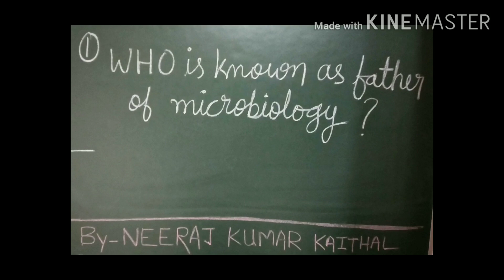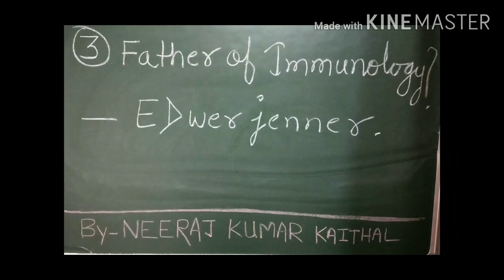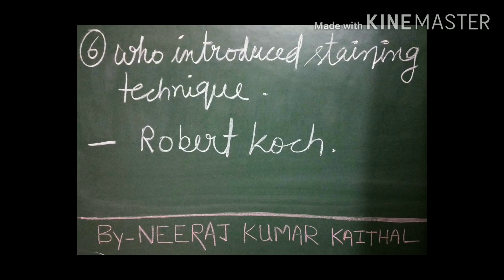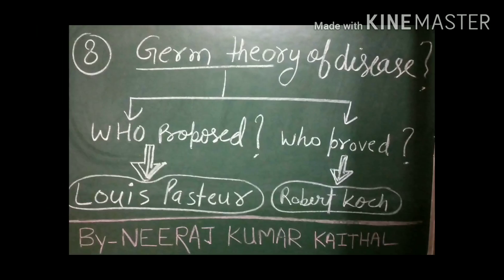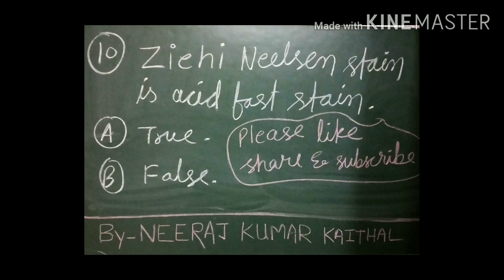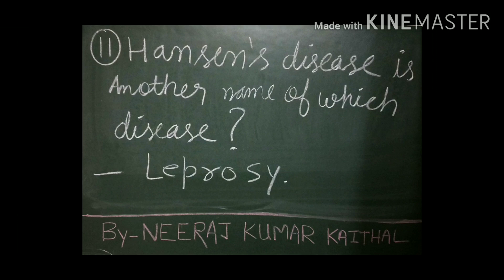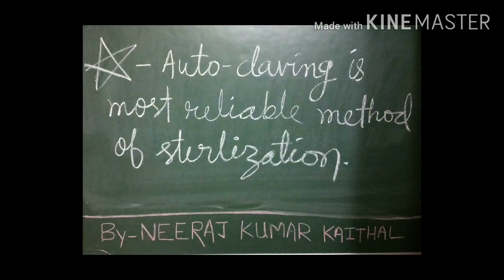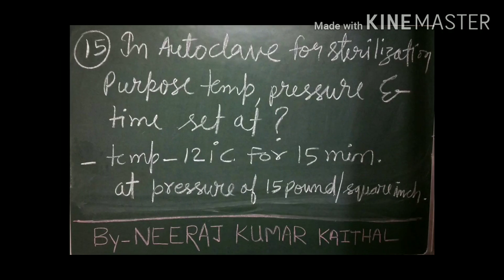microbiology question and answers part 1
1 -